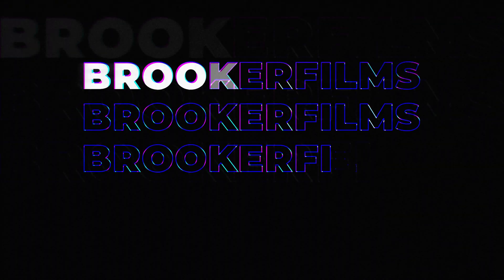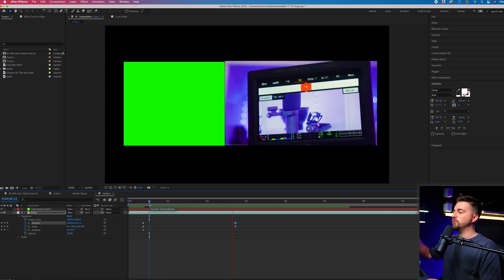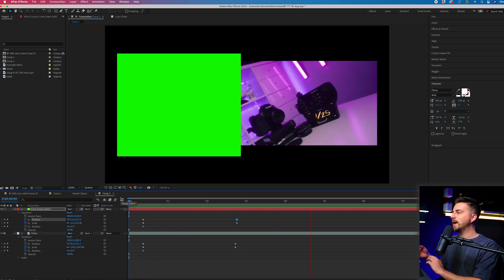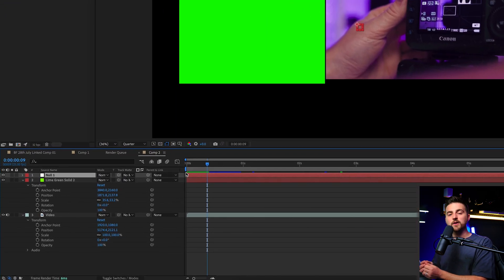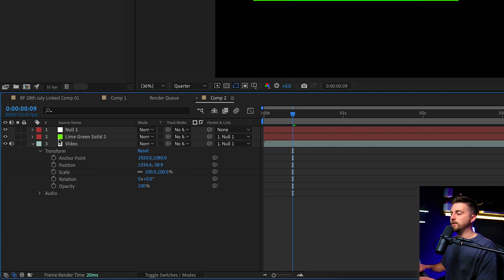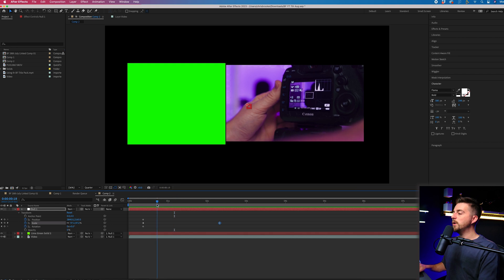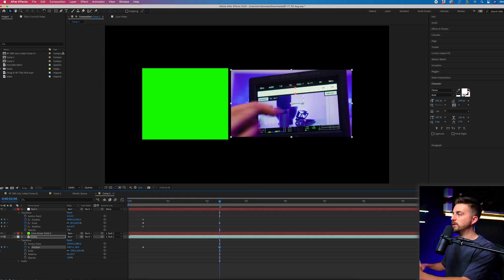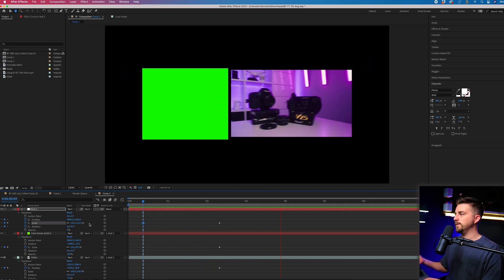What are Null Objects? Adobe After Effects Tutorial